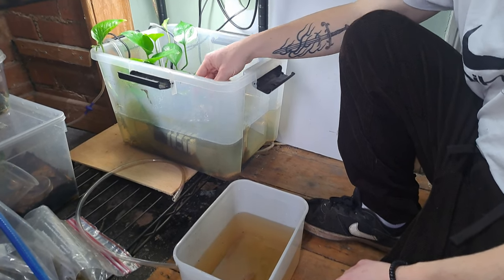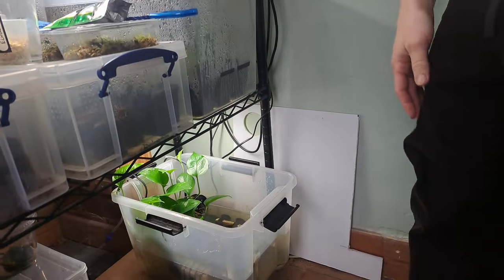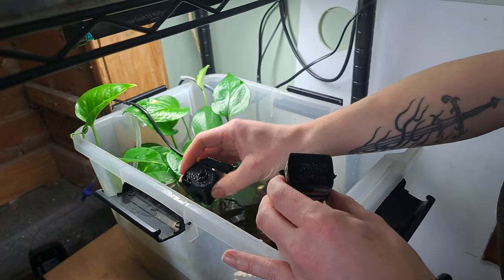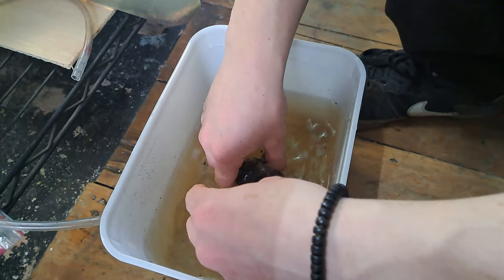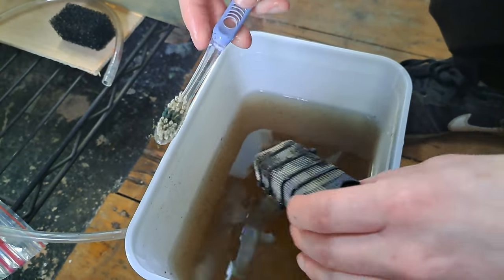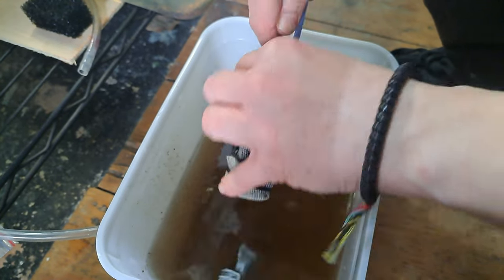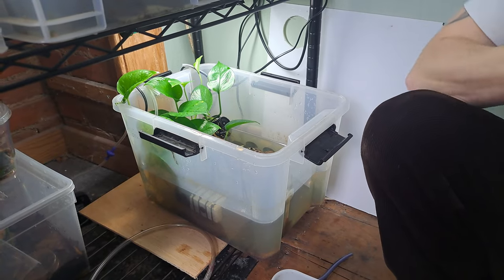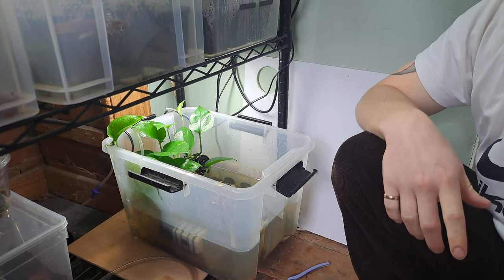Cleaning filter in glass frog tadpole aquarium